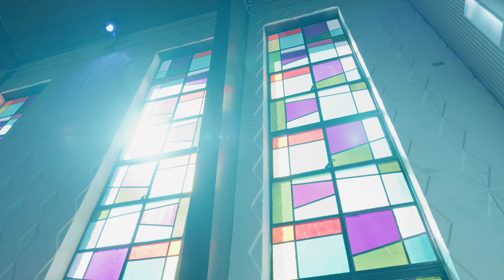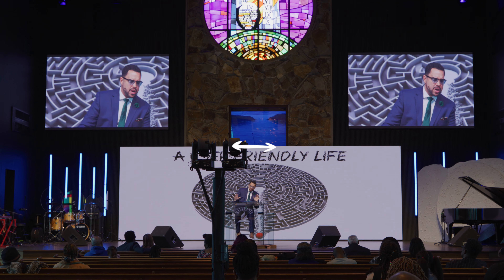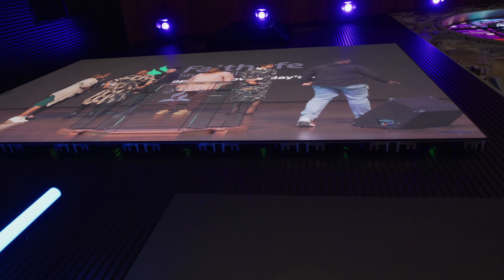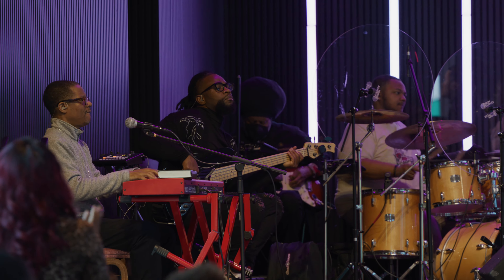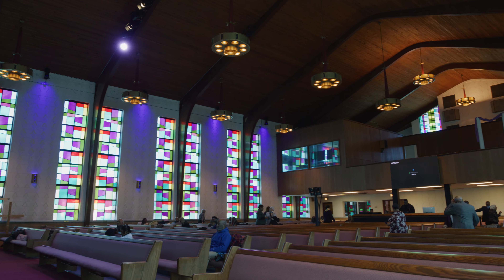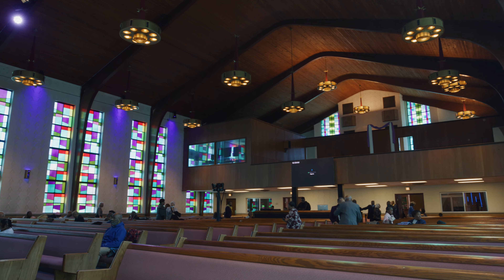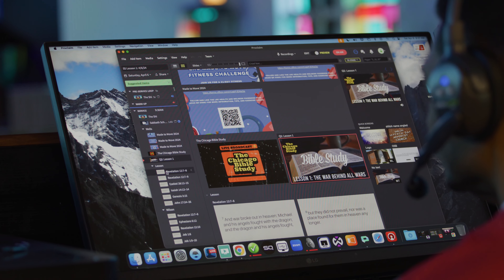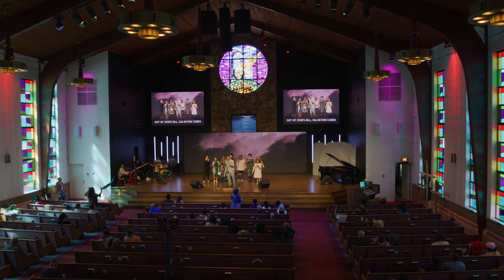LED Screens in a Traditional Church Sanctuary (Altitude LED Client Case Study)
0:00 - Introduction
0:08 - Welcome and Overview
0:20 - Main LED Wall Description
1:04 - Enhancing the Stage with Side Screens
2:05 - Confidence Monitor Setup
3:01 - Advanced Video Processing and Routing
3:54 - Video Routing Setup
4:50 - Conclusion and Contact Information